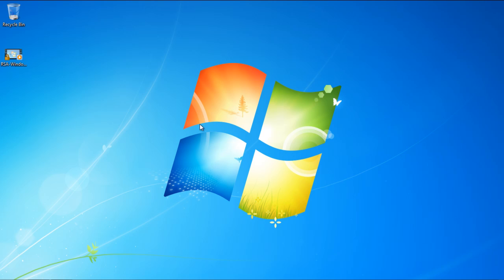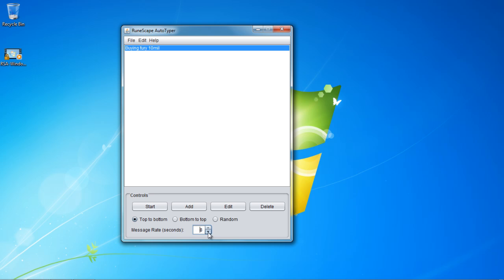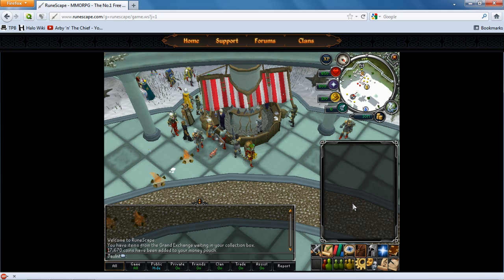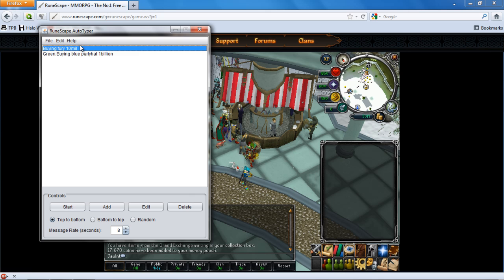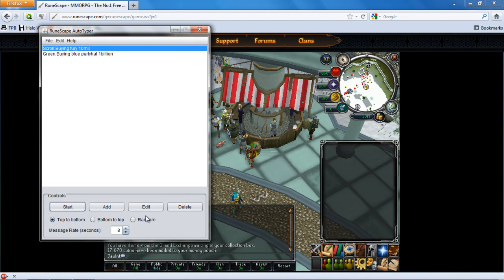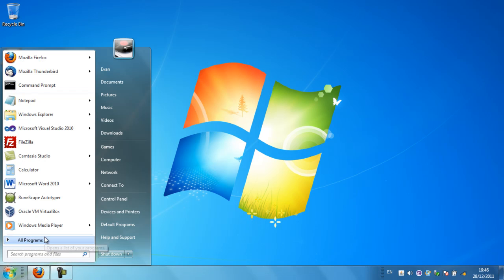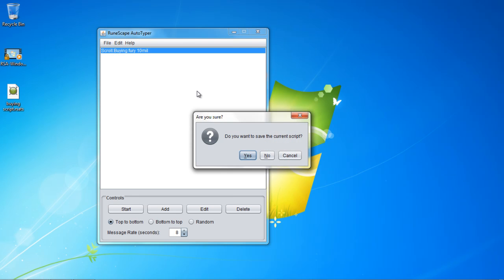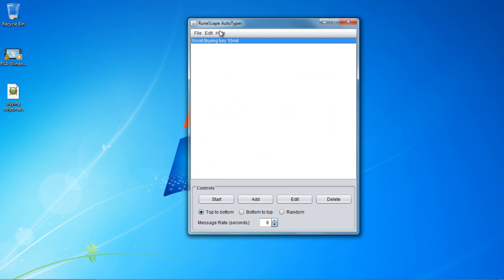*NEW* RuneScape Autotyper [Works on Mac!] *2012* | How to use RSA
*WE HAVE FIXED THE MAC OS X LION PROBLEMS* (April 7th 2012)

This video shows you how to use the RuneScape Autotyper by Kanyon.

If you have any problem with the autotyper, please let us know. It is very hard for us to test the autotyper on every system. If you have any problems, please ask for help on our forums, Thank you!

Our autotyper is endorsed by Gary's Hood, the home of the most popular autotyper!

It runs on pretty much anything that can run RuneScape! Linux currently works, but the installer will be available soon!

I have a female avatar on RuneScape because I was using a colleague's account. Just thought I'd clear that up.